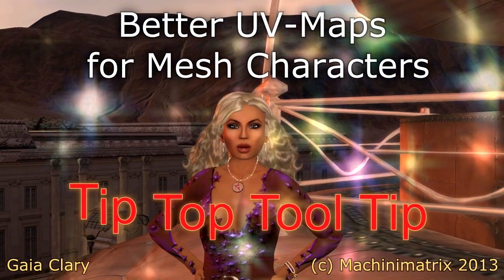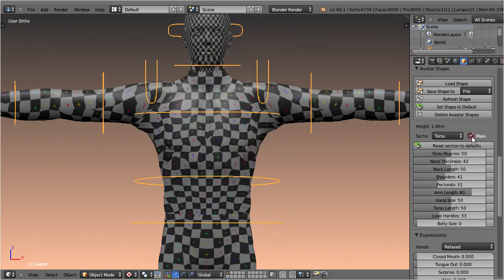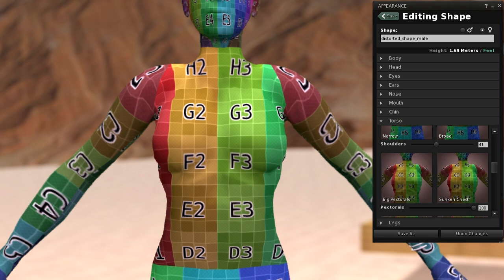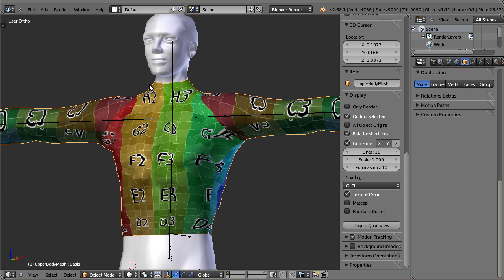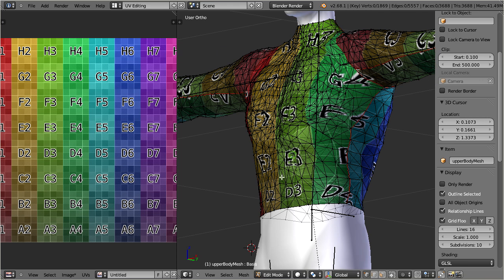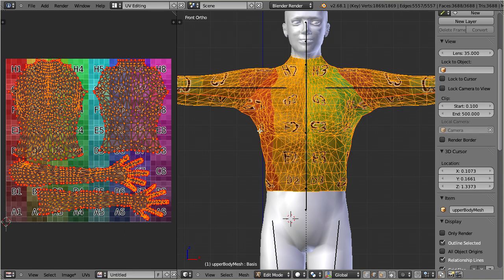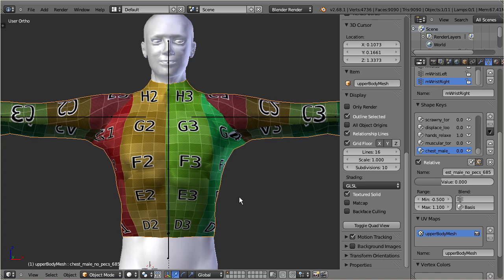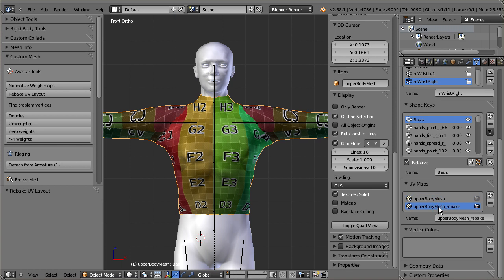Better UV-maps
Second Life uses an automated Rewrap to improve the Character look after its shape has been modified. Unfortunately this automation does not apply to Custom Mesh characters as well.

This tool Tip shows a method how you can improve the UV Layout of your Mesh characters as well, while keeping your UV Maps compatible to second Life.